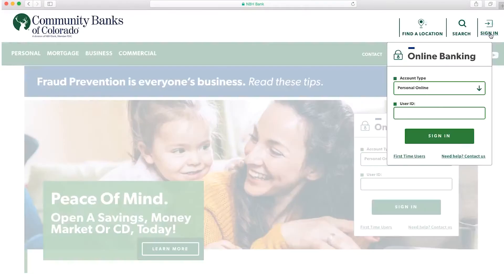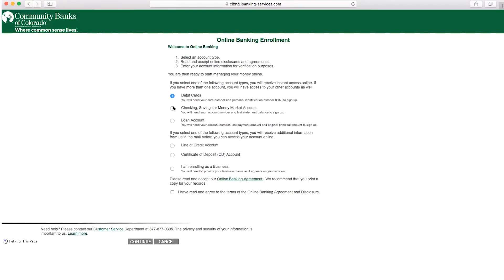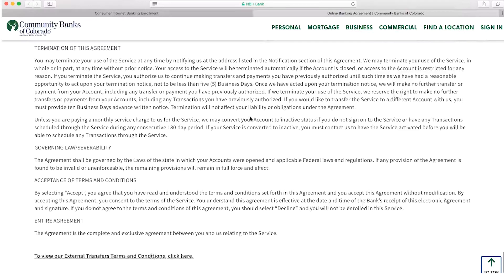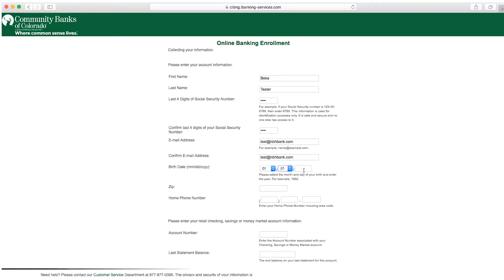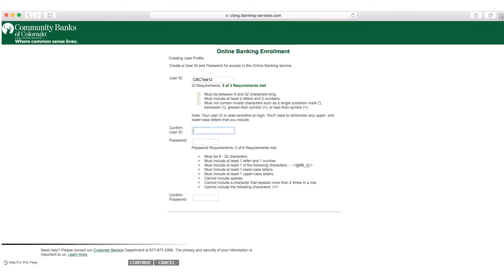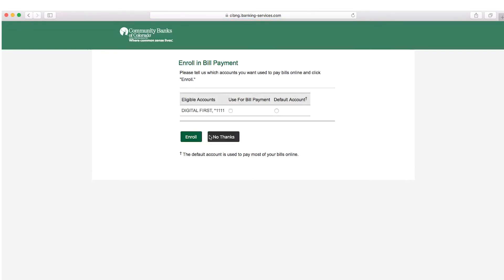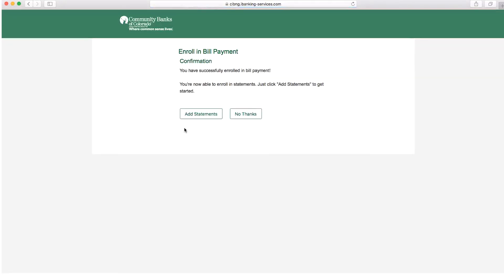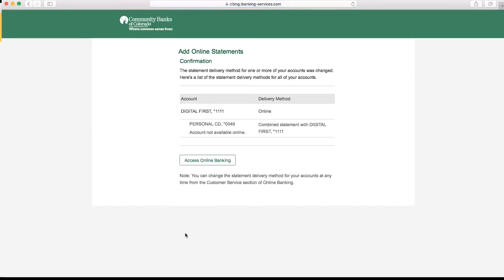Community Banks of Colorado - How To Sign Up For Online Banking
Video tutorial about how to enroll in Community Banks of Colorado Online Banking.